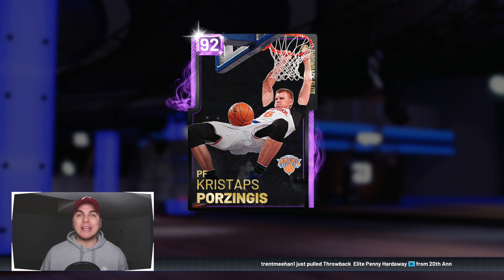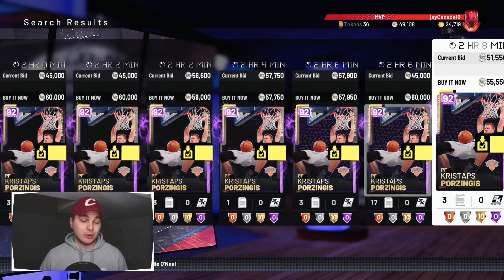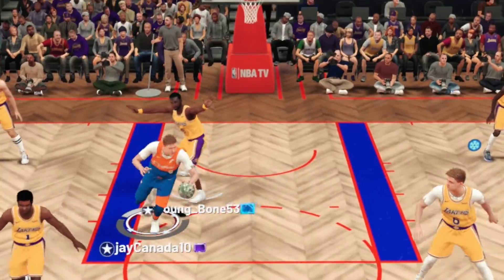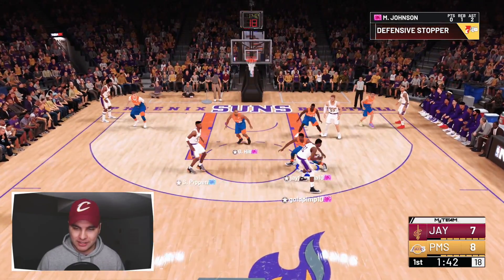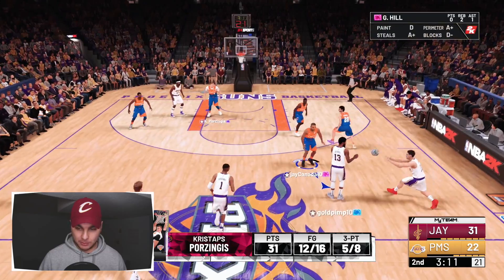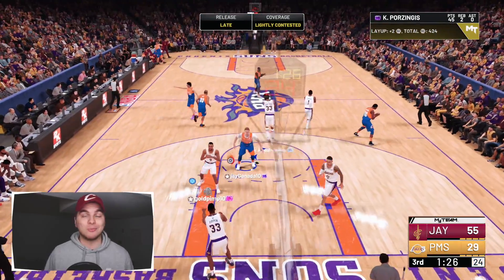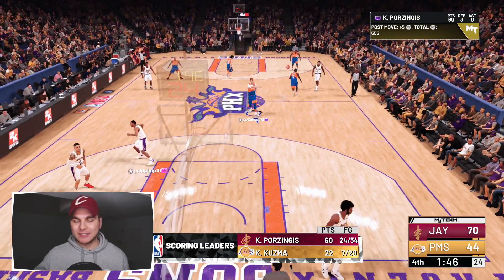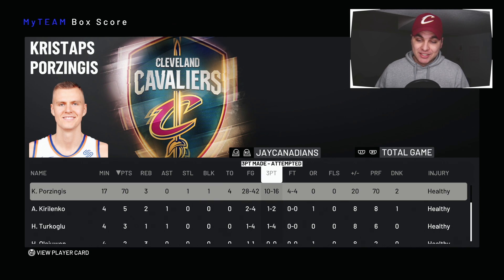NBA 2K19 MyTeam UNSTOPPABLE KRISTAPS PORZINGIS! BEST Bigman in the Game!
hyped Jay flexing a bit in this one...how many points did i score?